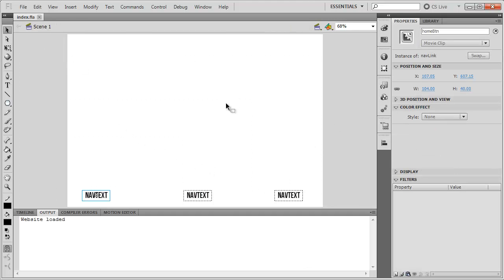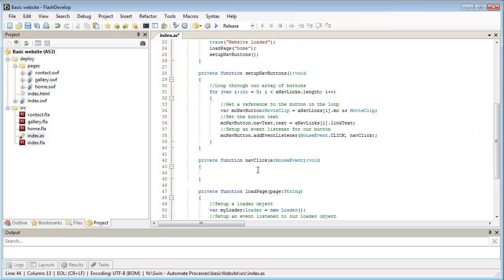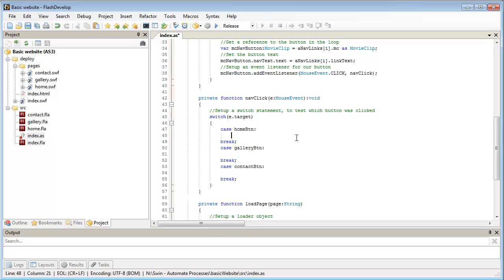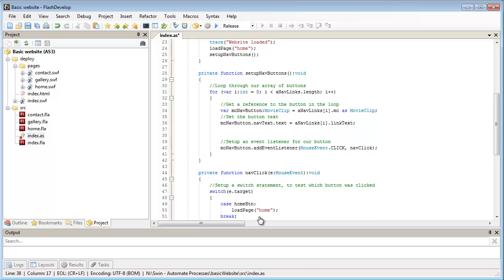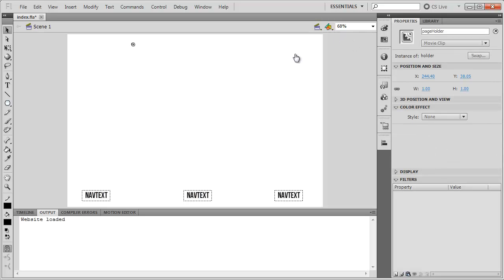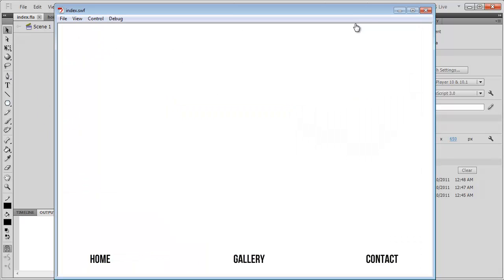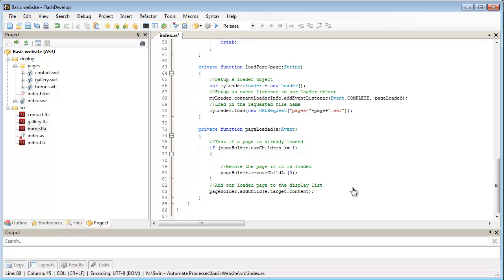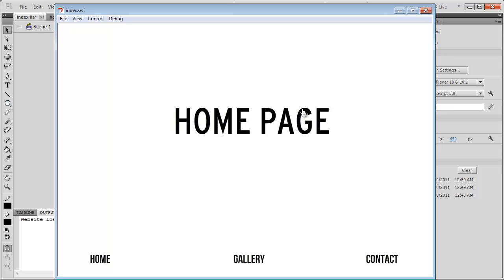Swinburne AP 2011 - Flash Basic Website Part 3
Swinburne 2011 - Automate Progesses video tutorial.
Setting up a very basic website in Flash CS5 with Flash Develop.